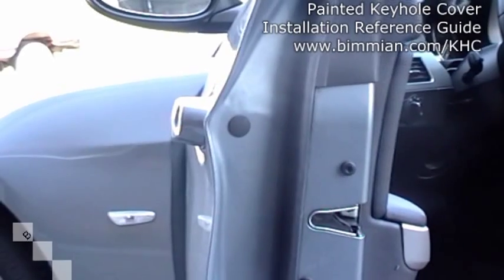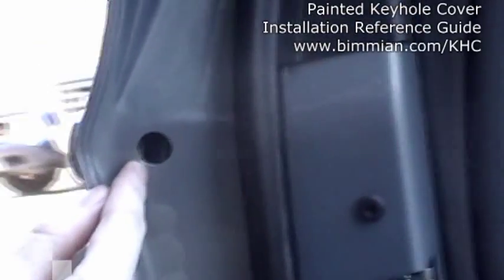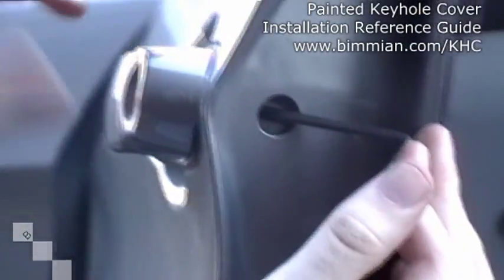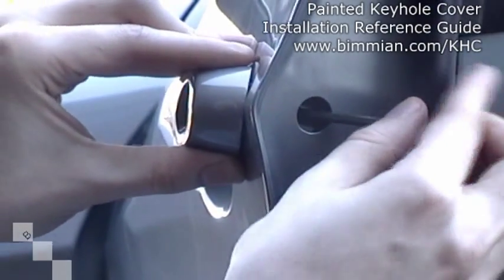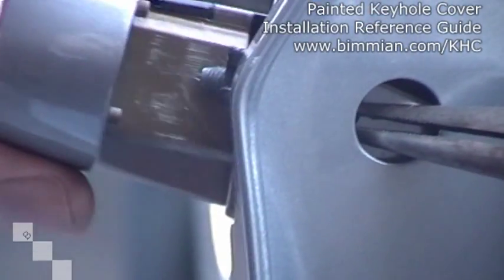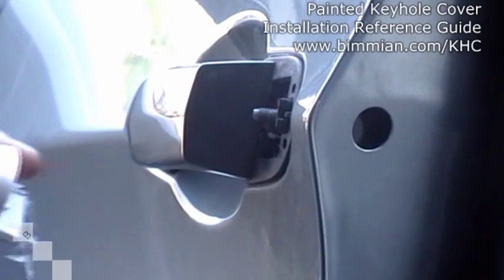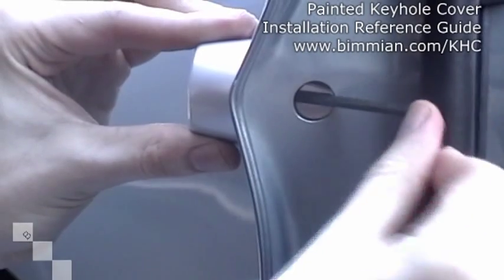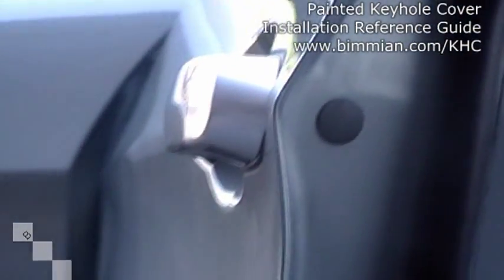Bimmian.com - Painted Keyhole Cover Install Guide for BMW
You are probably already aware of how easy it is to break into a BMW through the low-security locking mechanism put in the door handle. The only way to truly secure your BMW is by removing access to the keyhole by using the exclusive BIMMIAN painted keyhole cover.

This modification completely covers the locking mechanism on the door, removing the temptation for thieves to use the well-known method to exploit the door lock found on most BMWs.

With this modification the key-less entry is used to lock/unlock the car doors... but don't worry about battery life and getting locked out of your car... BMW keys automatically recharge themselves while they are in the ignition.

Not only does this replacement part increase the security of your vehicle, it improves the look of the side of your vehicle, giving you consistent-looking door handles all-around.

This replacement panel is easily installed and is shipped to you already painted in the color of your BMW.